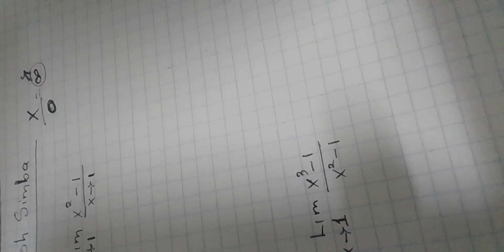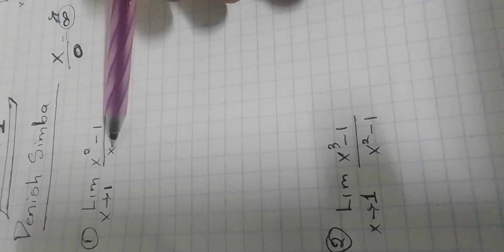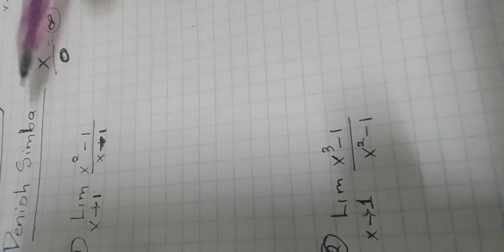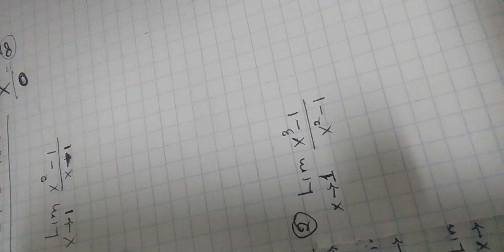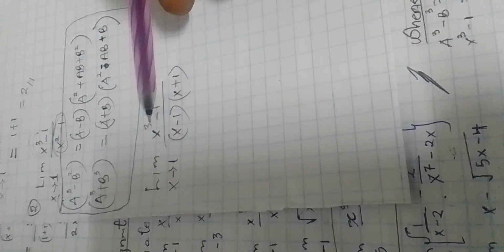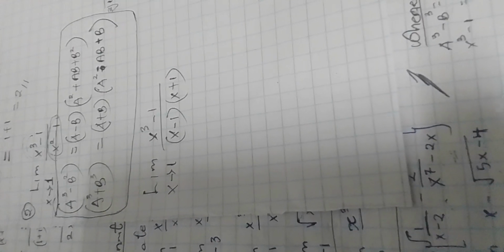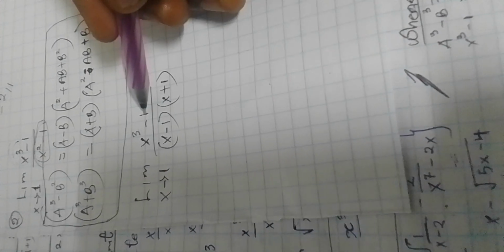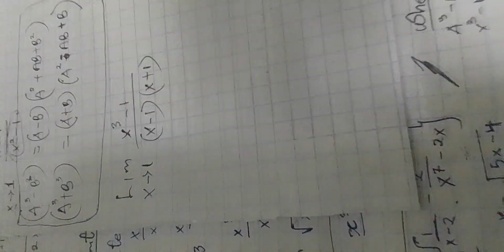EASY WAY TO SOLVE PROBLEMS ON LIMITS by Denish Simba